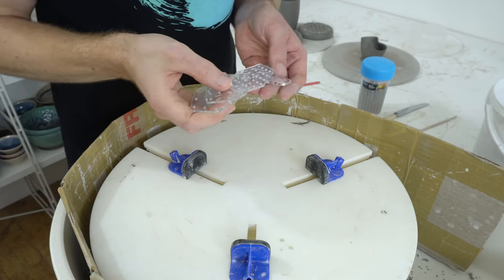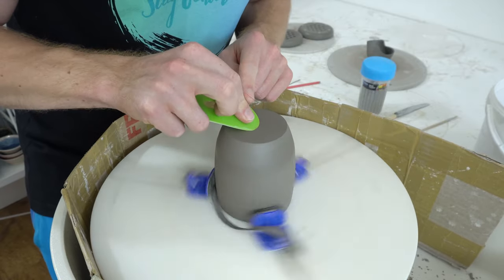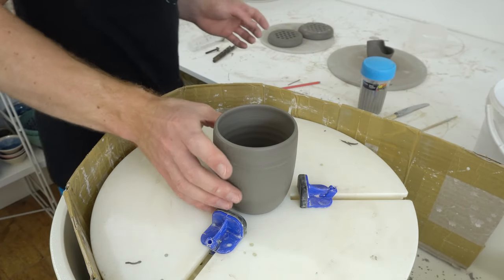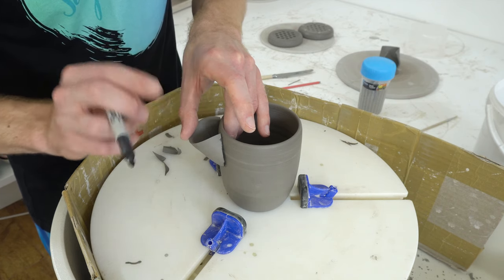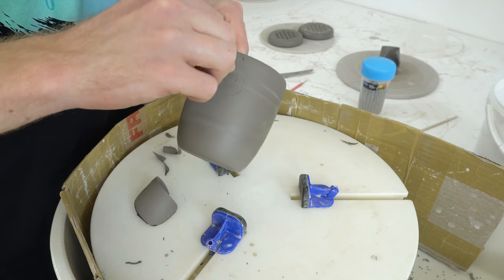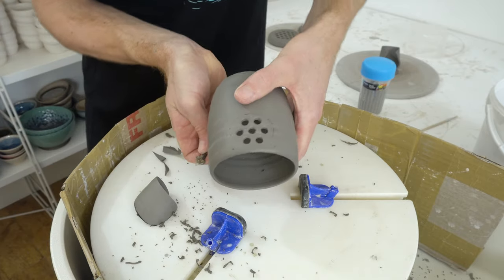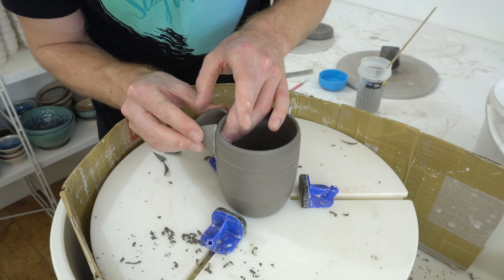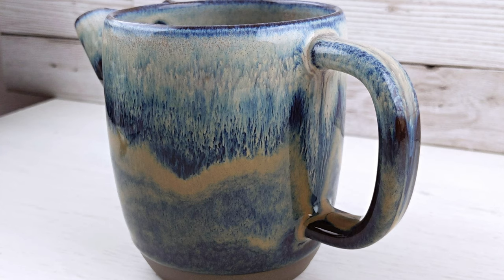Making a Spout from a folded bowl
You throw a small bowl and fold it in half, then cut it an angle when it's leather hard.

It functions like spouts made by pulling the wall up and out, but with a bit more control over the shape and it allows you to leave the original wall in place and add a set of filter holes. So it could be useful for small teapots or pitchers that will be used with pieces of ice/fruit that you don't want to pour out.